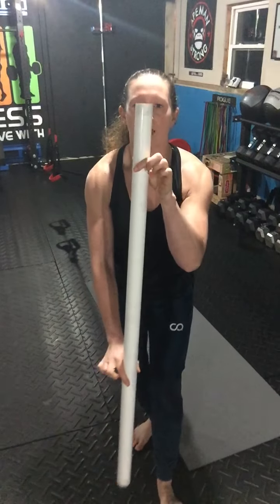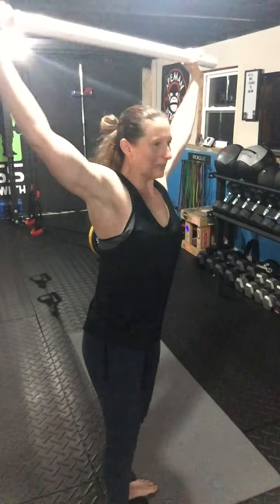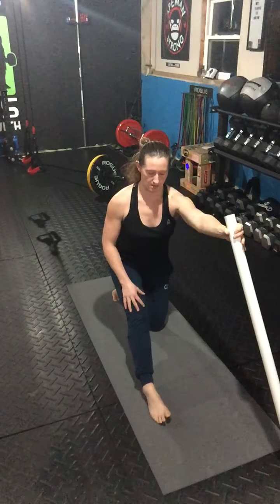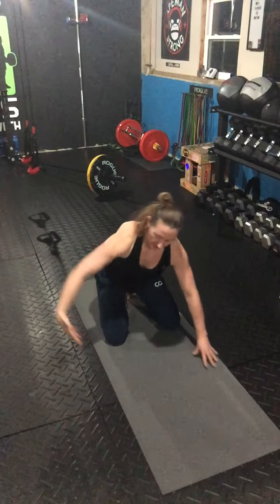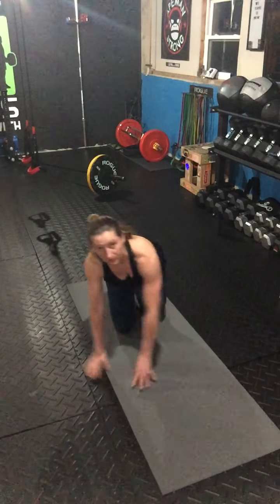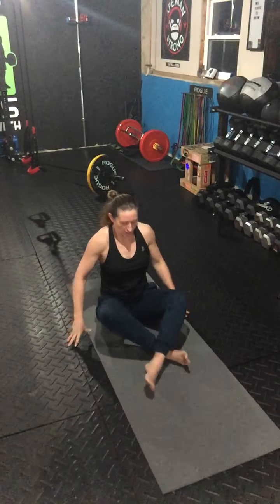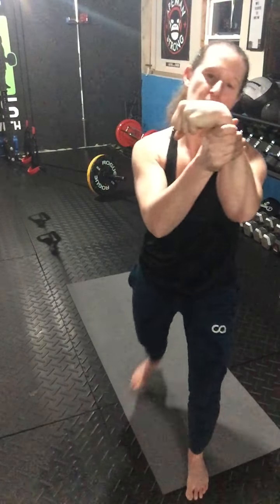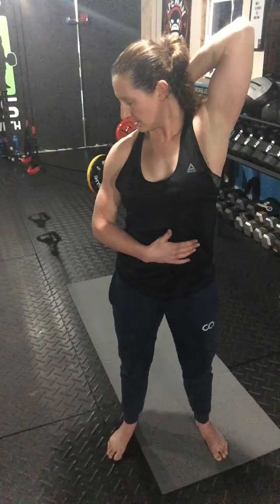30 min quick mobility follow along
beginner mobility follow along
hips, ankles, wrists and neck